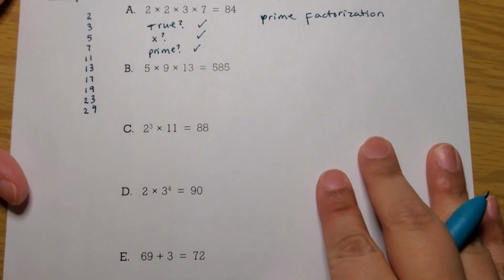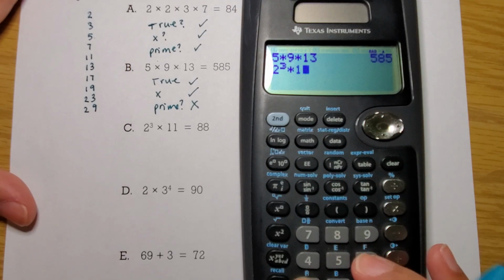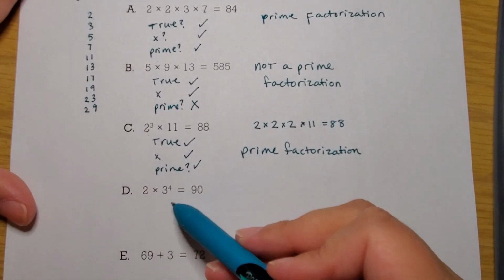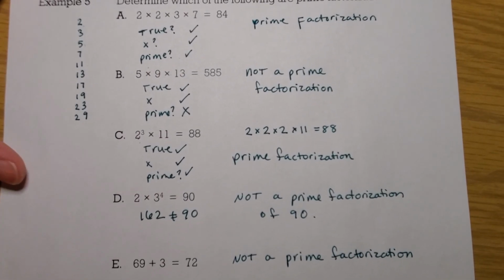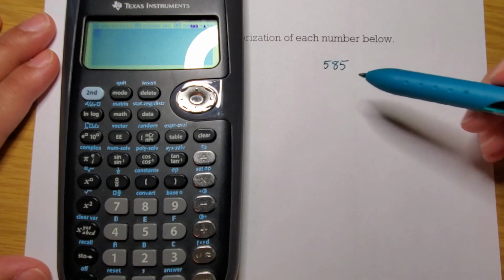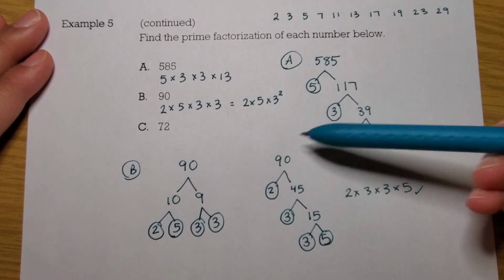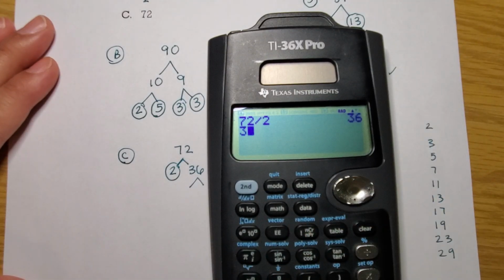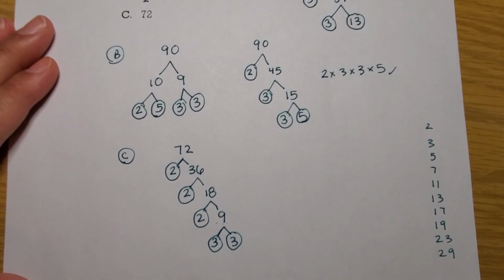4A - Factor Trees & Prime Factorization